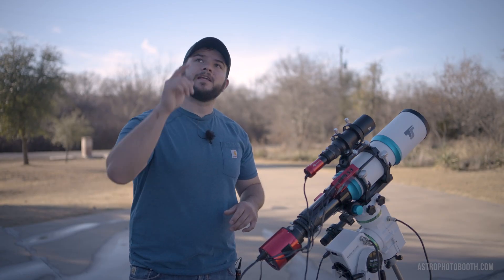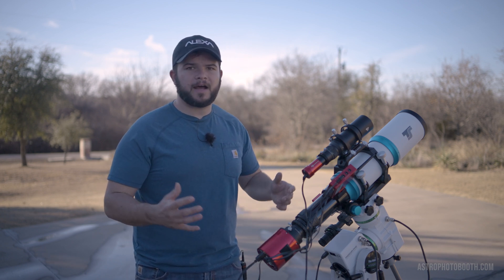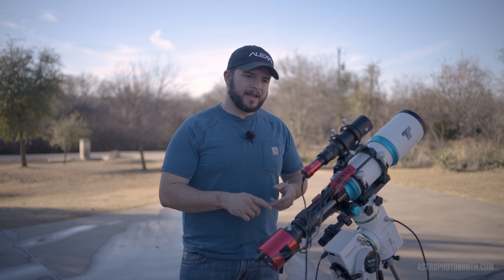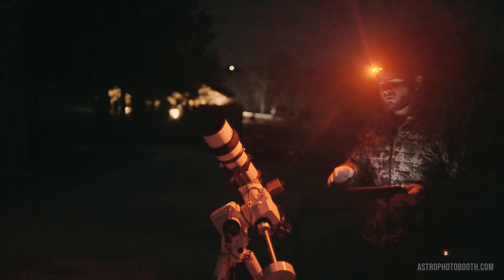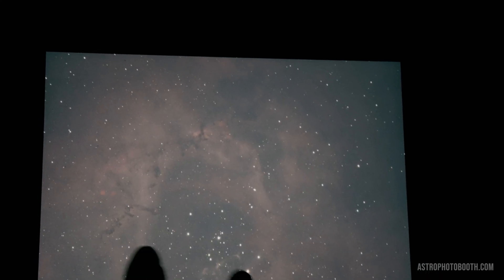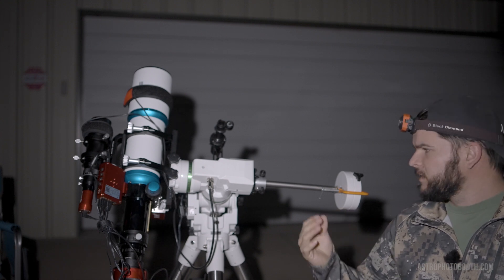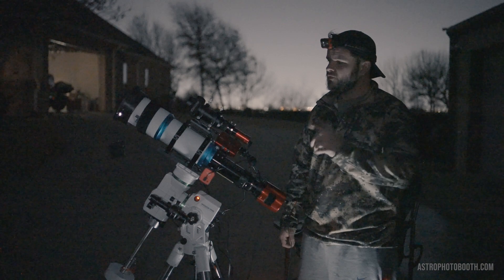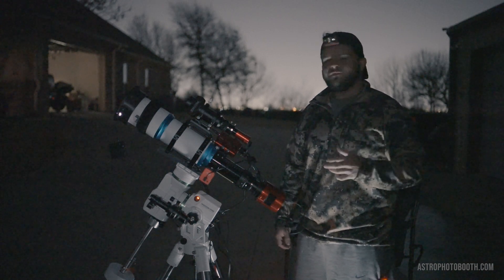Photographing the Rosette Nebula (10.5Hrs of Integration time) ASTRO VLOG EP2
Now this is my first "complete" astro image getting over 10.5hrs of data. I used my newly acquired ZWO ASI 2600 MC Pro OSC color camera and TS Optics 90mm CF APO Refractor telescope to capture this image. Im definitely hooked now!